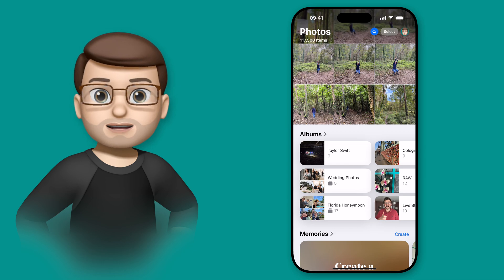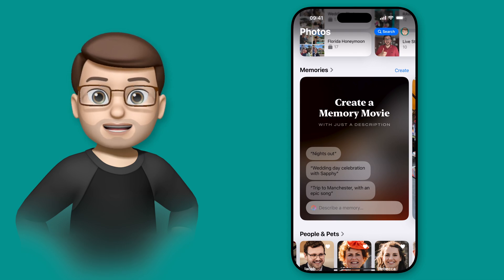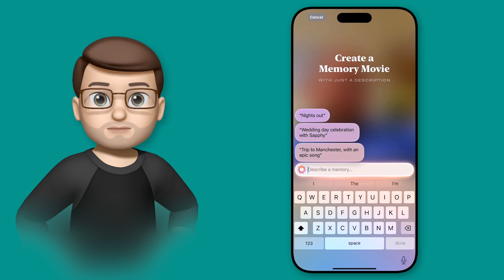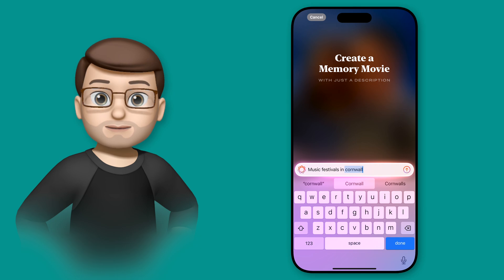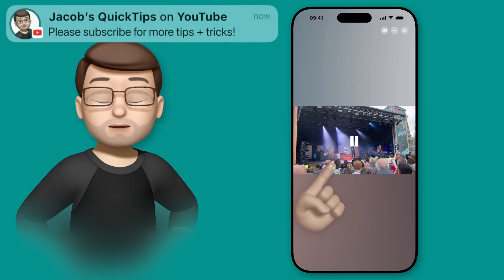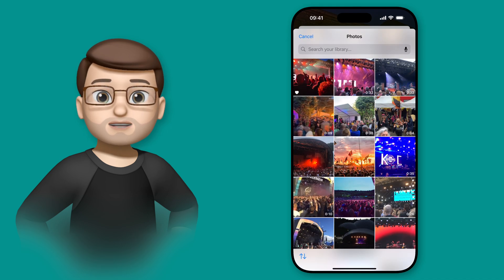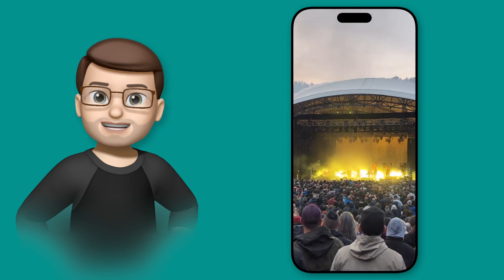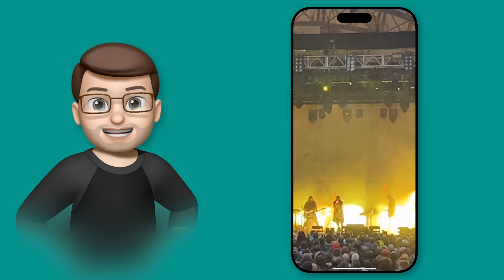Create Custom Memory Movies with Apple Intelligence on iOS 18.1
In this video, I’ll show you how to create your own custom memory movies using Apple Intelligence in the Photos app on iOS 18.1.

In this video, I’ll show you how to create your own custom memory movies using Apple Intelligence in the Photos app on iOS 18.1. With this new feature, you can type in any word, name, or event, and the app will use AI to find relevant photos and videos and turn them into a personalised movie, complete with music. I’ll walk you through the steps, show you how to edit the memory, and explain how you can enjoy these custom movies anytime.